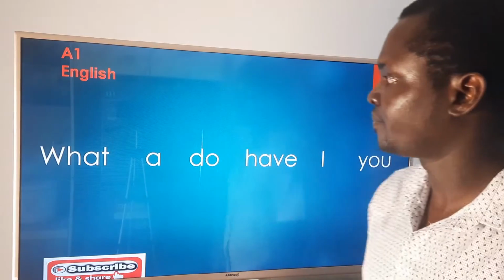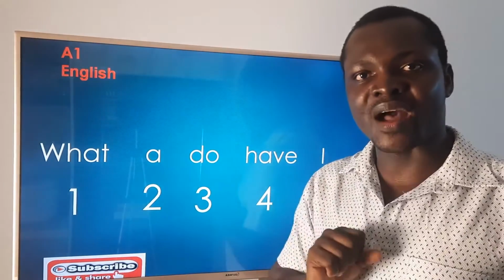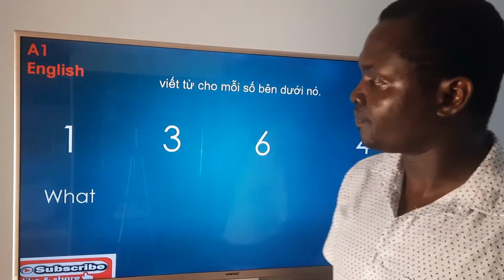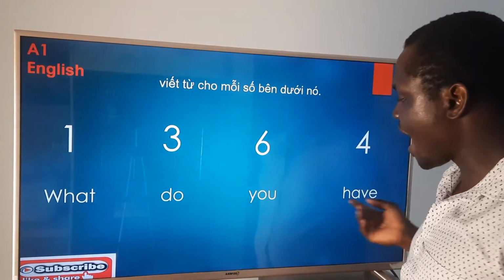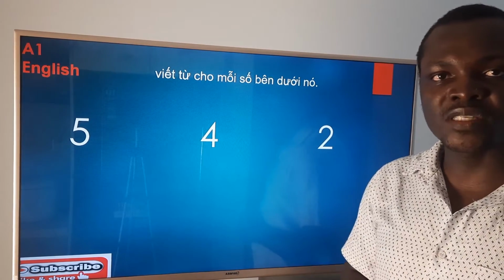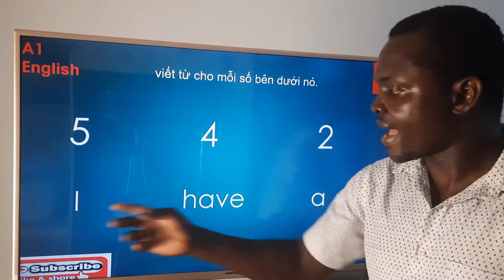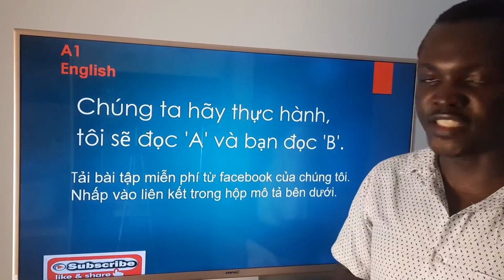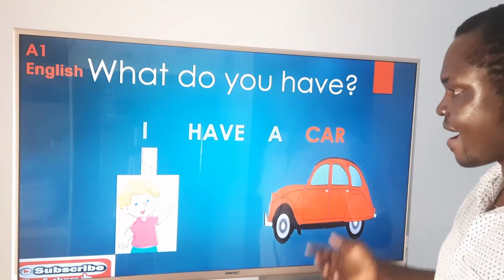English speaking practice lesson for beginners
Bài học tập trung vào việc giới thiệu cho người mới bắt đầu một câu hỏi và câu trả lời sở hữu. nó là một bài học hoàn chỉnh với các hoạt động thú vị giúp bạn nói và lặp lại từ vựng nhiều lần để giúp duy trì vốn từ vựng của bạn. Nhấp vào để theo dõi chúng tôi trên Facebook và tải xuống các hoạt động PDF miễn phí.
The lesson focuses on introducing beginners to a possessive question and answer. it is a complete lesson with interesting activities to help you say and repeat vocabulary many times to help your vocabulary retention. to follow us on Facebook and download PDF activities for free.